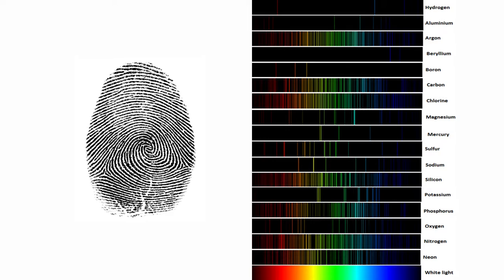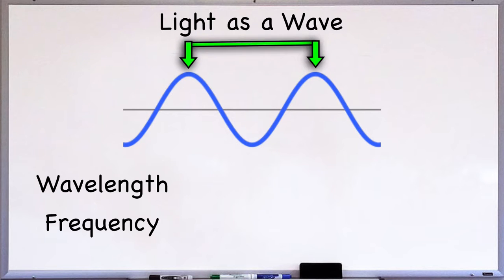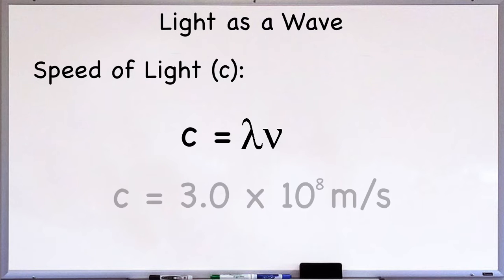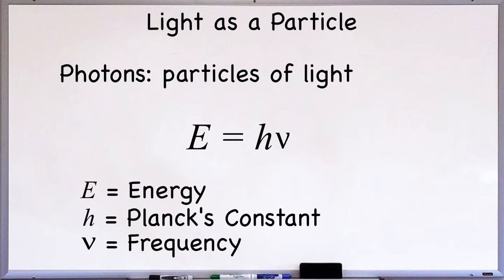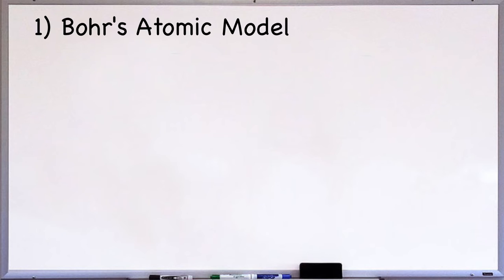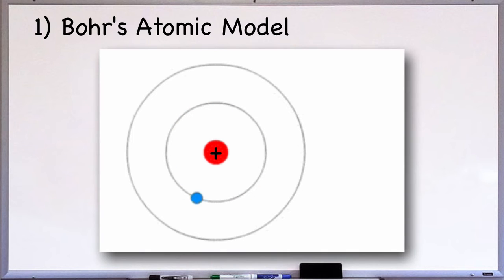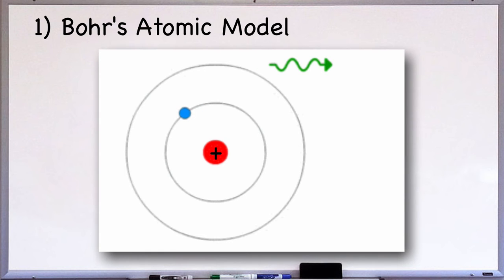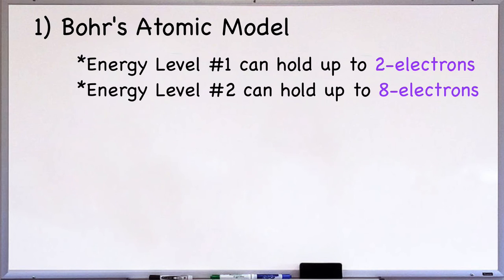Light Characteristics & Bohr's Atomic Model